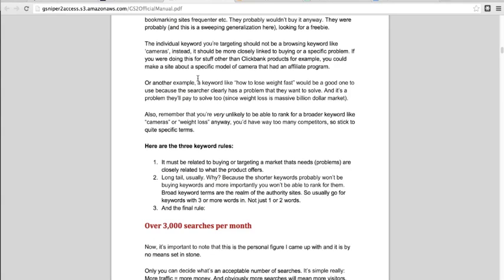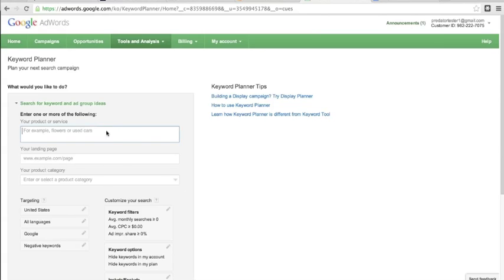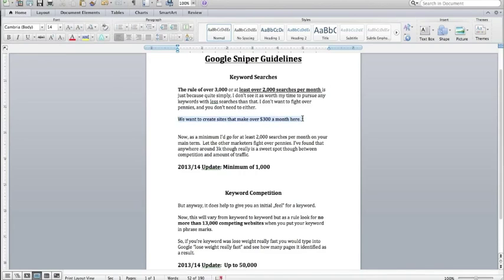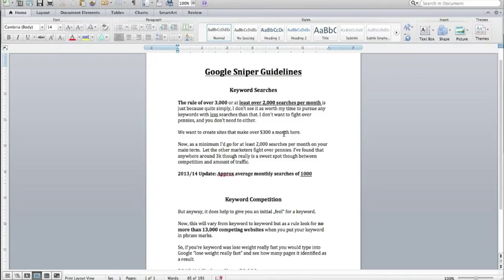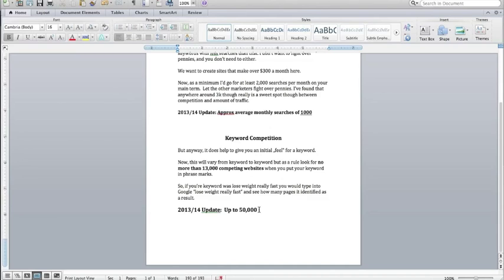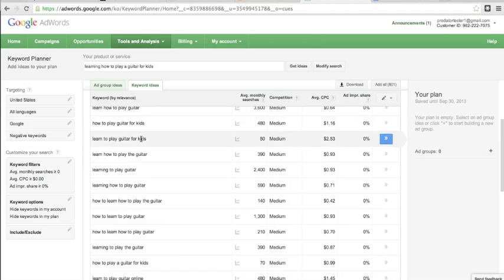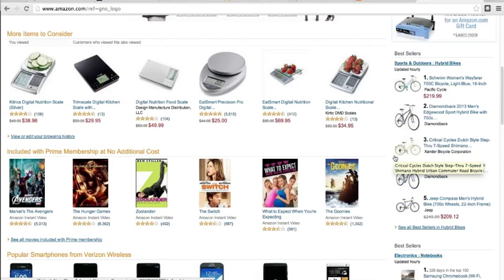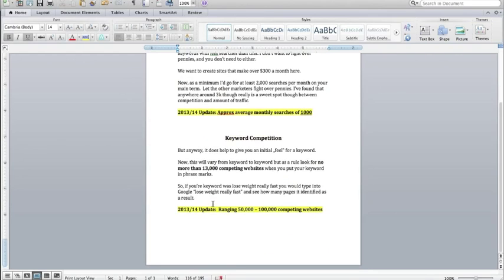2013 Quick Update New Google Keyword Tool Replacement